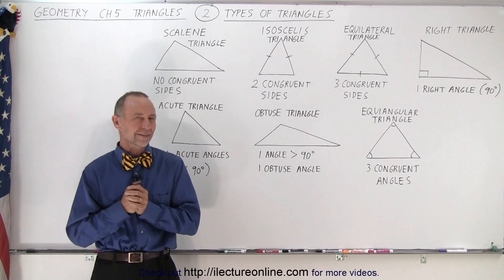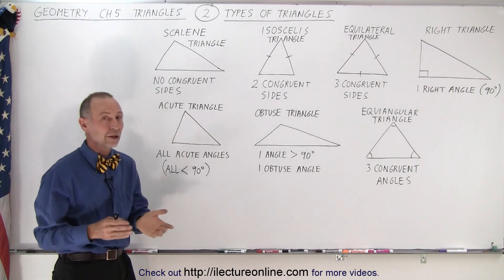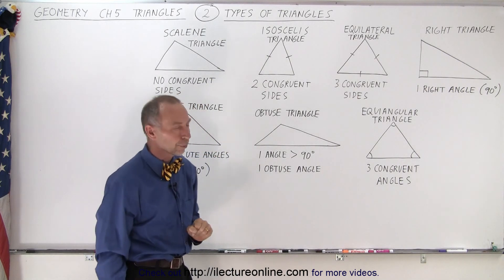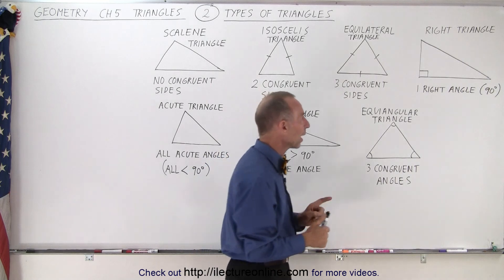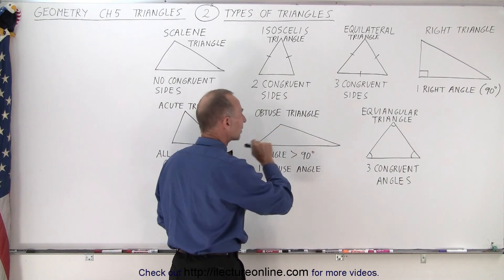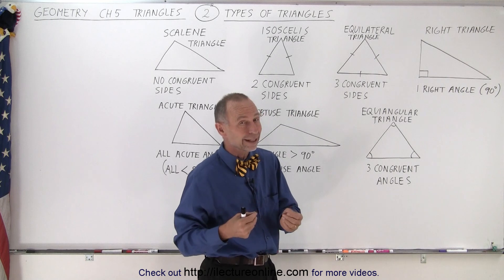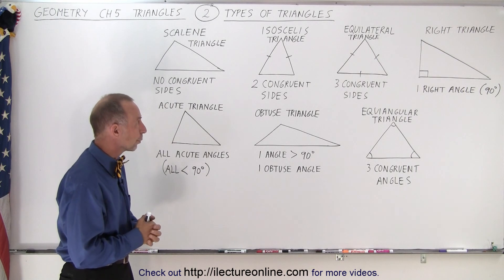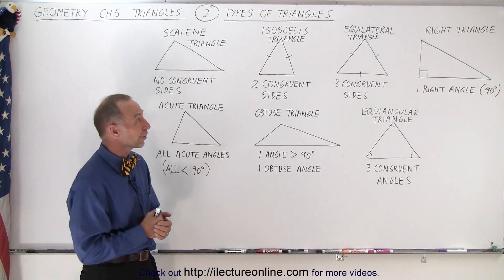Geometry - Ch. 5: Triangle (2 of TBD) Types of Triangles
We will learn the 7 different types of triangles: scalene, isosceles, equilateral, right, acute, obtuse, and equiangular triangles.

Title:  Geometry - Ch. 5: Triangle (1 of TBD) What is a Triangle?

Title:  Geometry - Ch. 5: Triangle (3 of TBD) Determine the Sides of the Distance Formula